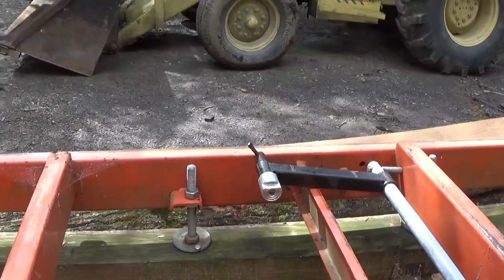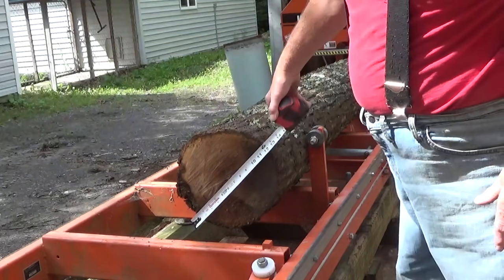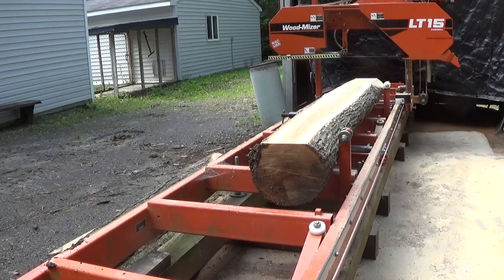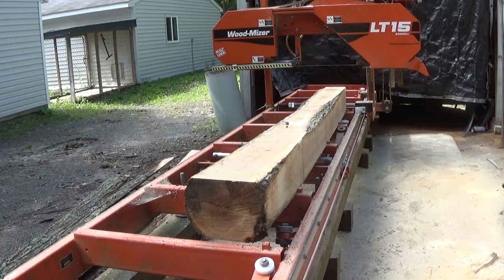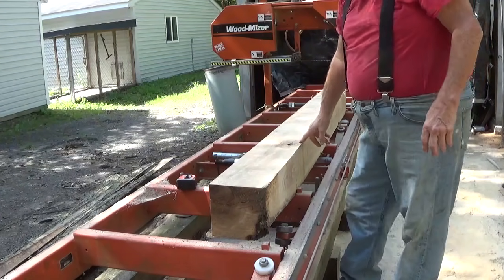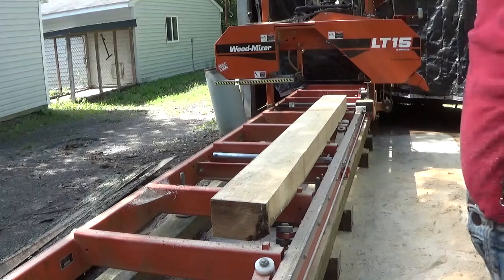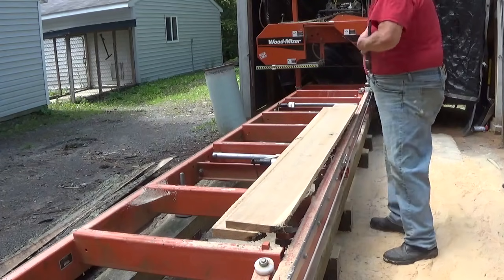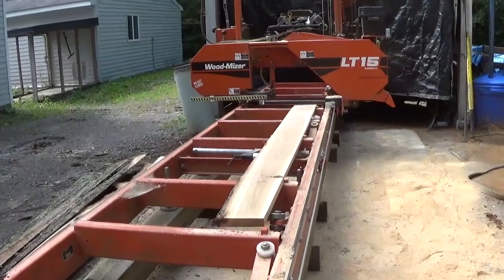Red oak cutting, how to avoid problems with a split log in your lumber.